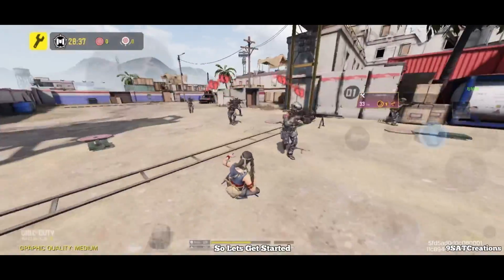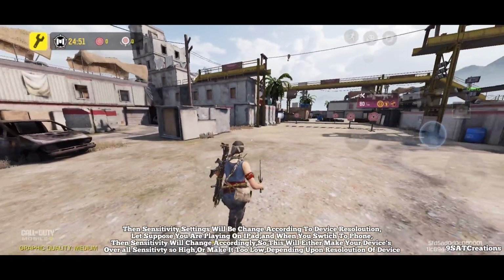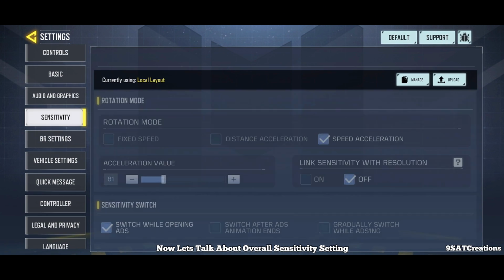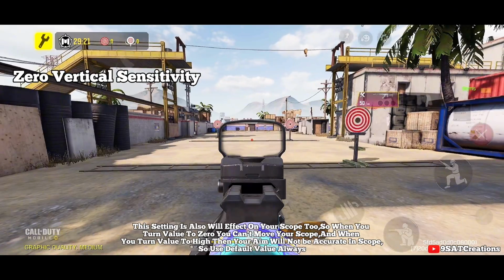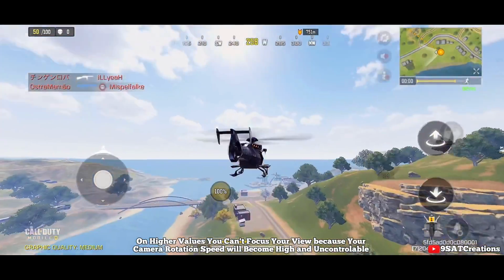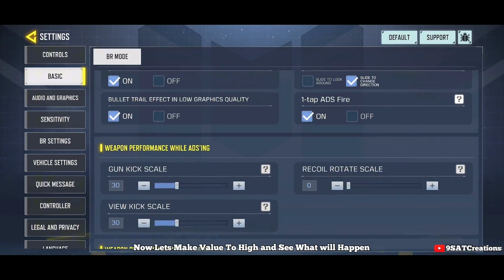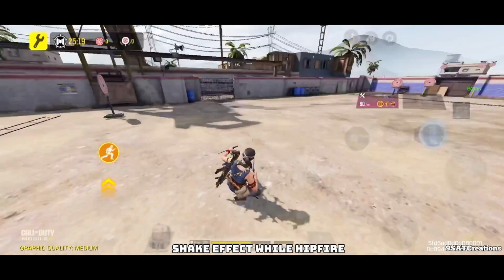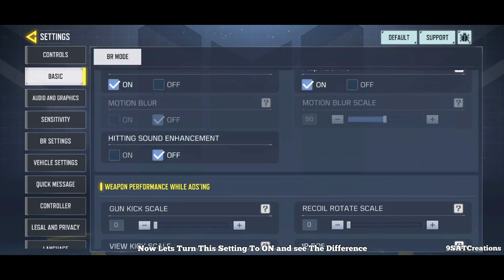These 5 Sensitivity Settings Will Make You Pro In COD MOBILE Battle Royale(CODM best tips & tricks)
5 Sensitivity Settings Will Make You Pro In COD MOBILE Battle Royale!(CODM best tips and tricks)

Install This GearUP Booster App To Fix High Ping Problem Instantly

Must Watch This:
🔥Top 10 Pro Settings In Call Of Duty Mobile For Battle Royale | Best Pro Settings For Cod Mobile Br

Hello Guys and Welcome Back To My Channel Again,Today In This Video I will Fully Explain 5 Pro Sensitivity Settings In Call Of Duty Mobile,And Also In This New Season 2,Free Legendary M4 Gun Skin Is Also In Events So I will Show You How To Unlock Legendary M4 Gun With Simple Steps,So Watch Full Video To Understand These Top 5 Sensitivity Settings In Cod Mobile and Unlock M4 Legendary Gun To Make Your Gameplay More Like a Pro